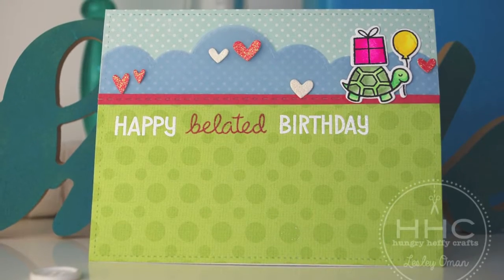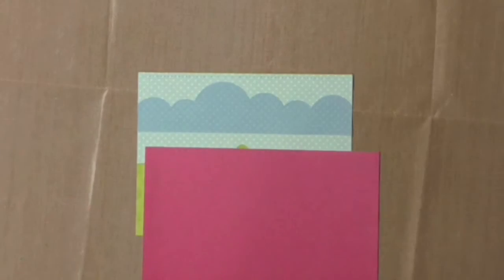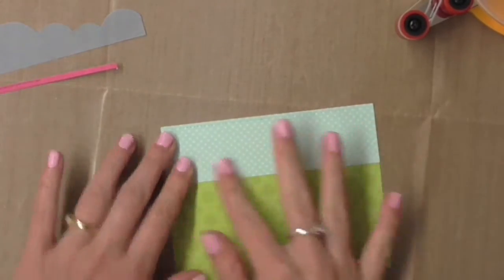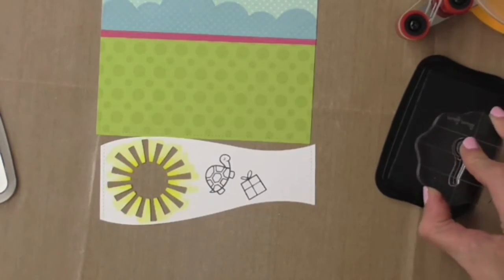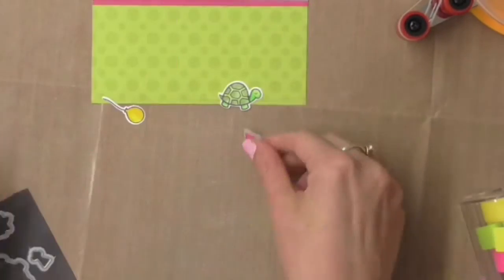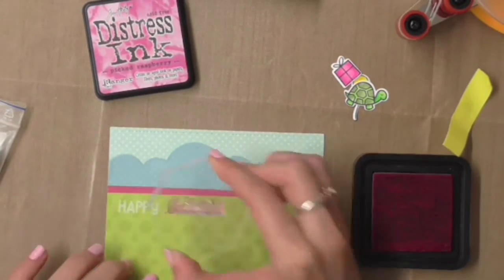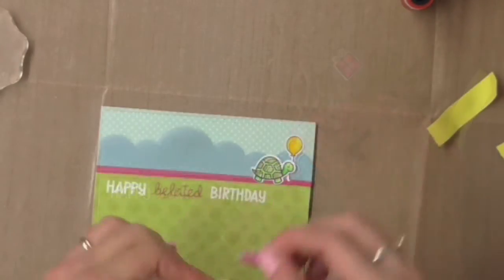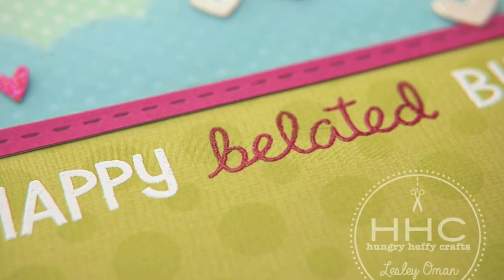Happy Belated Birthday (Lawn Fawn Tortoise)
as i use some adorable stamps from Lawn Fawn, some copic markers, and some patterned paper to make this cute card. It features stamping, die cutting, heat embossing, copic colouring and a whole lot of fun!